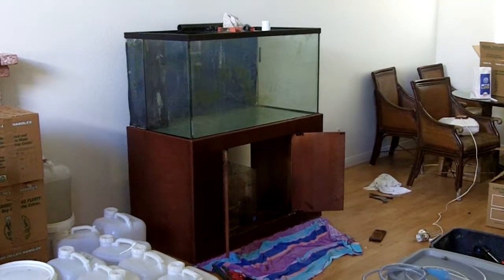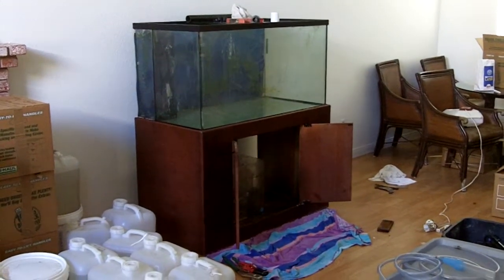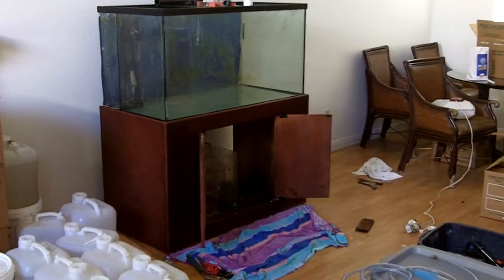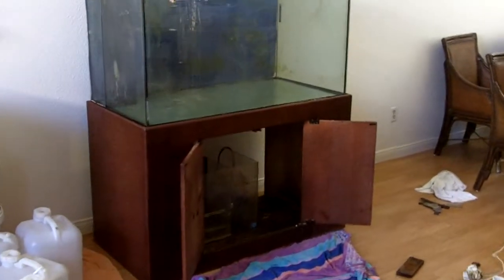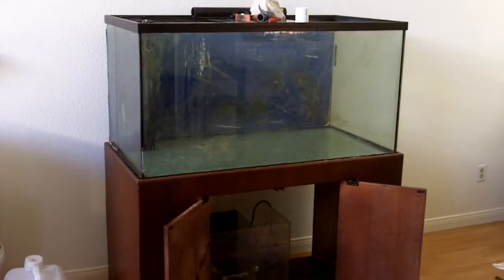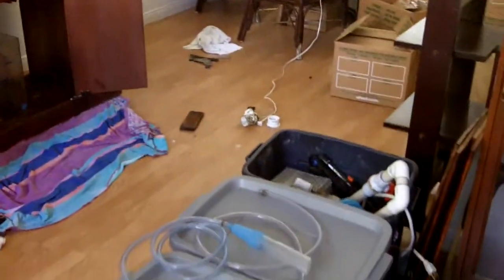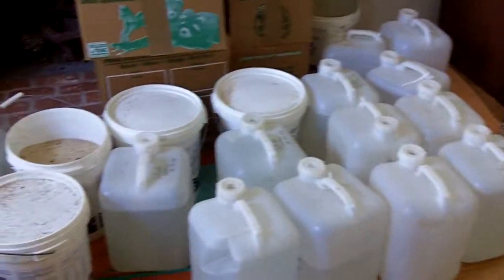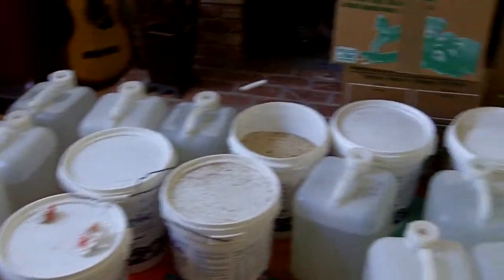Saltwater Aquarium Move Basics #2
This is part 2 of 3 videos of this aquarium move. We have torn down aquarium moved it, and are now ready to start setting it up again.